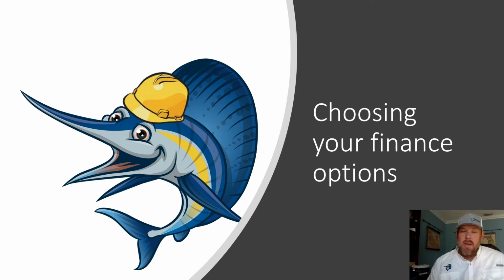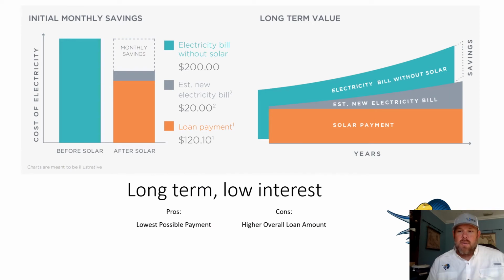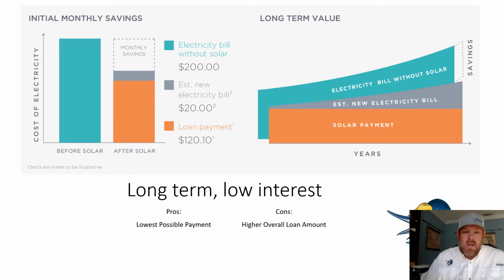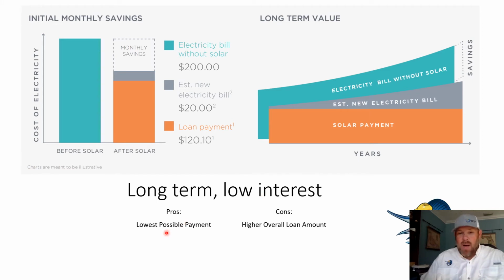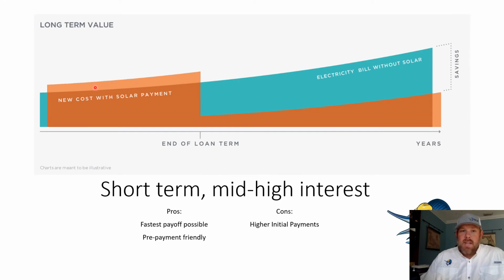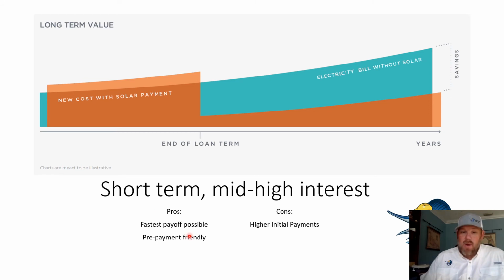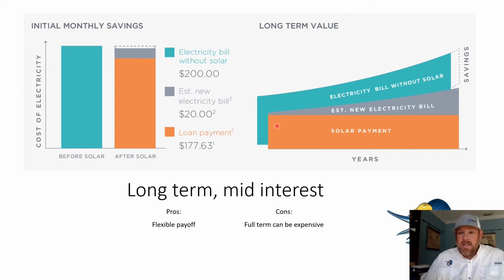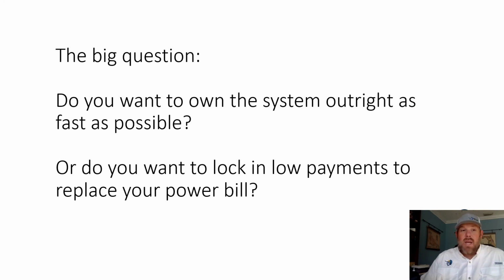Finance video - choosing the right loan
In this video we discuss different approaches to the conventional solar loan. The big question a solar buyer must ask is whether or not they want the lowest possible payment, or to own the solar system outright as quickly as possible. Once that is determined we can work on choosing the right balance of loan term, interest rates, and upfront fees.